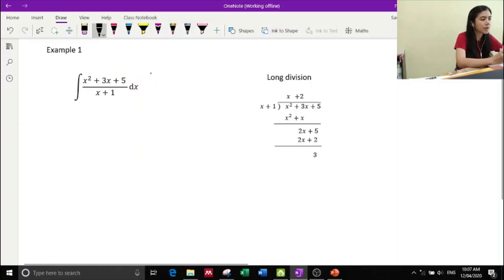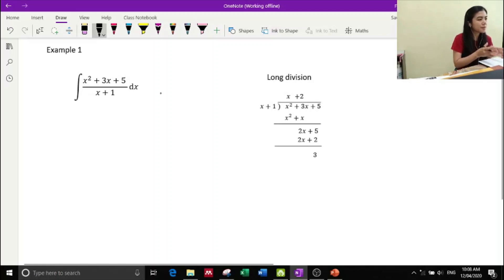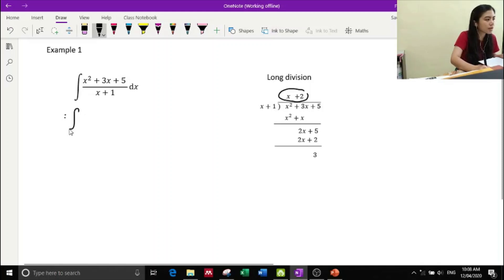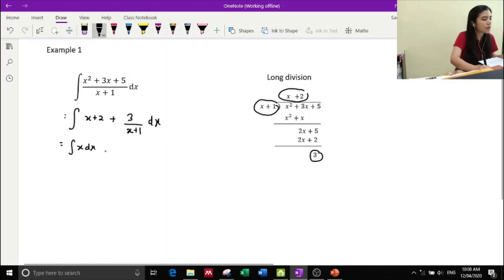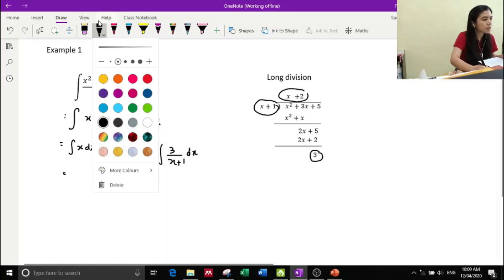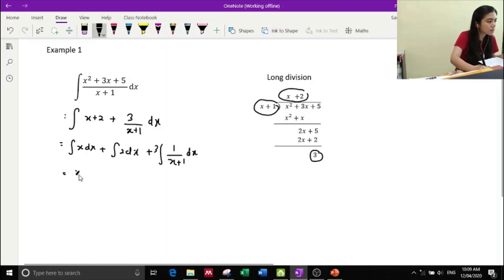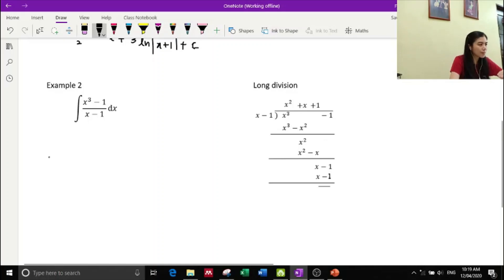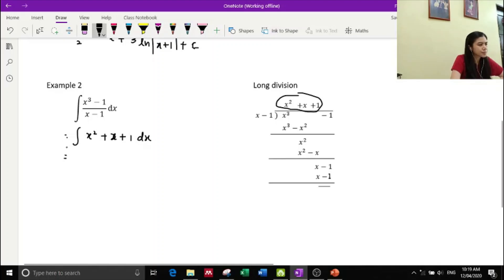Integration of Improper rational function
1.4 Integration of Rational Function

1.4.1 Integration of rational function (Improper rational function)

1.4.2 Integration of rational function (Proper rational function)
1.4.2.1 Q(x) cannot be factored

1.4.2.2 Q(x) can be factored